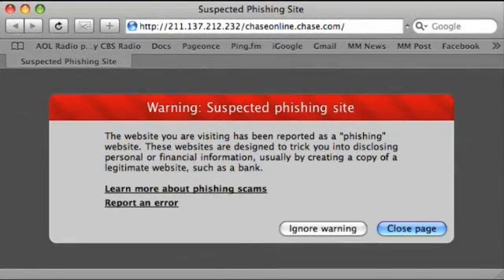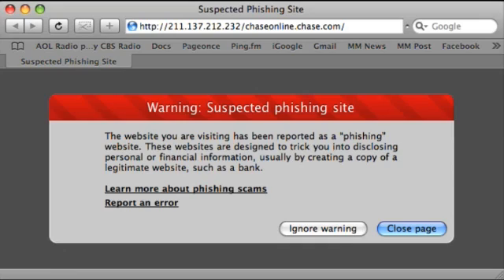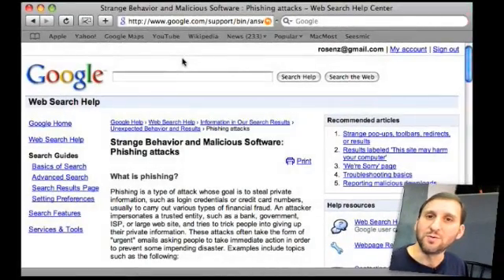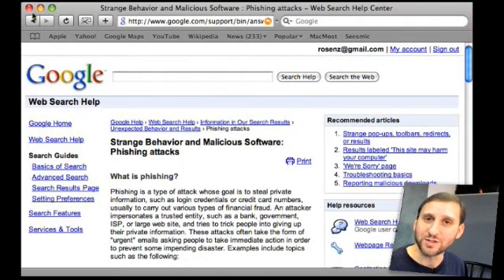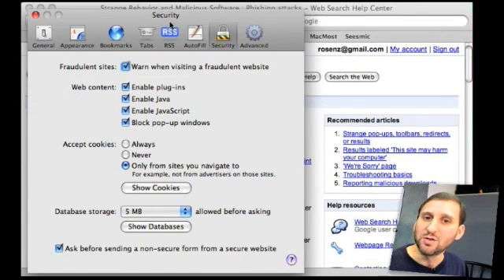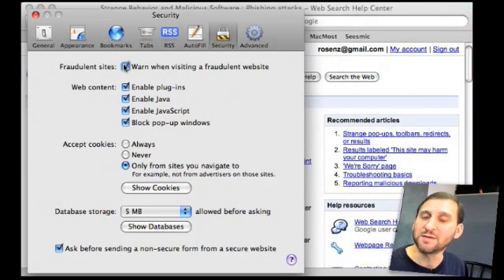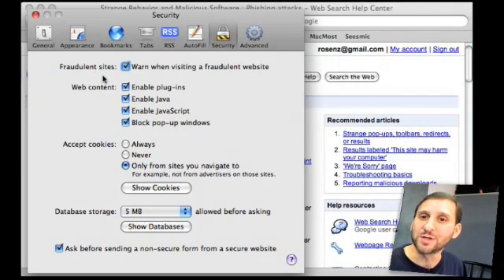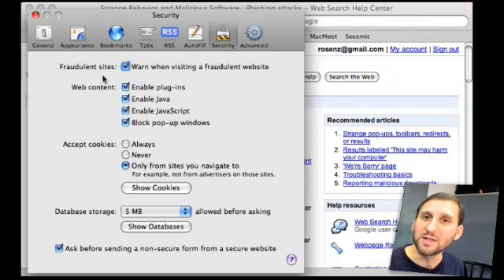Safari 3.2 Anti-Phishing Protection (MacMost Now 160)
The new version of the Safari Web browser includes a feature that will alert you if you go to a suspected malicious Web site. Learn more about this protection and how you can further protect yourself against phishing attacks.